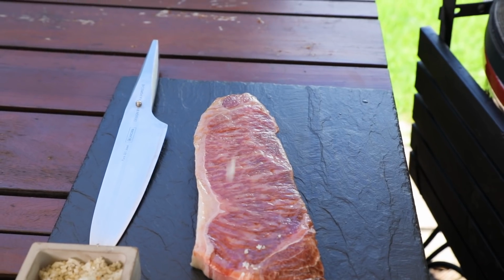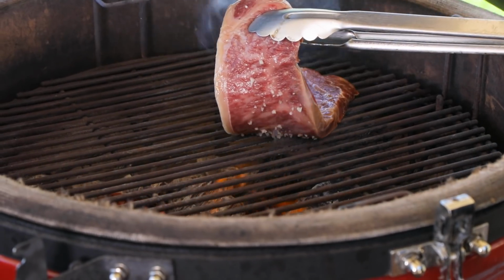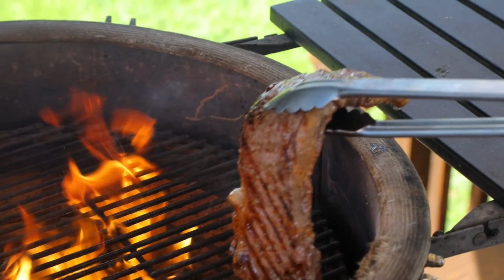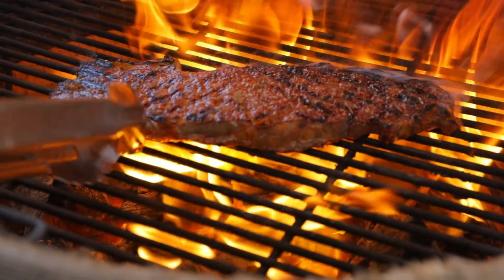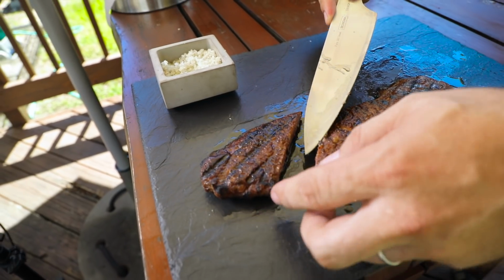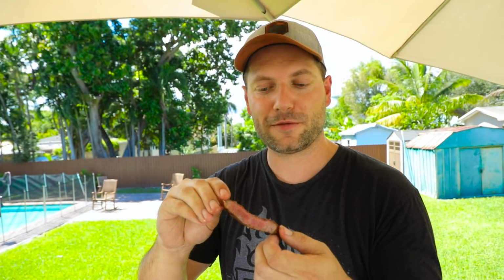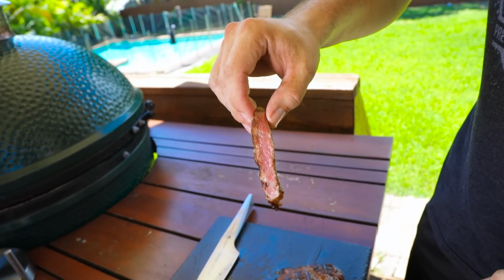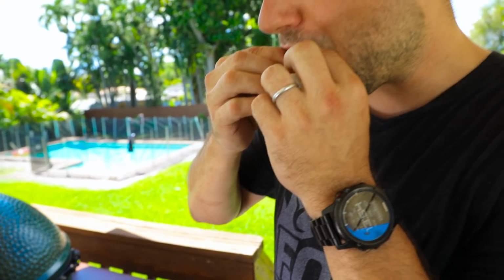The world’s rarest steak, $240 Olive Wagyu Steak seared on high heat- is it worth it?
16-ounce $240 Olive Wagyu Steak from Crowd Cow, the first to import Olive Wagyu into the United States. Is it worth $240?

Have you ever thought of mastering the art of grilling the well-known Japanese Black cattle steaks? While the Kobe Wagyu is famous for its extreme marbling, and smoothness that melts in your mouth, I came across another the Olive Wagyu. There are only 2,200 Olive Wagyu cows on the planet and they feast on a diet of olive pulp that gives them an intense, unique flavor!

See what happens when you get your hands on this rare steak, cook it over intensely hot fire, and savor the umami flavor! It’s rich, buttery and the most one of the most satisfying cooking moments yet.

What to do:
I sprinkled coarse salt on the Olive Wagyu Steak and then seared it very quickly over the intensely hot FOGO Charcoal, flipping every 20 seconds or so, for a total of just over a 1 min on the grill.

You have to be careful and work quickly here, as the intense fat content will melt and drip down into the fire and cause flare ups. We are looking for that amazing caramel brown crust without burning.

Amazing experience! Try it and let us know YOUR experience with delicious, rare meats!

If you’re looking to start cooking, have FOGO CHARCOAL delivered directly to your backyard!

Let us keep you posted and follow FOGO Charcoal to get in on recipes for good experiences: